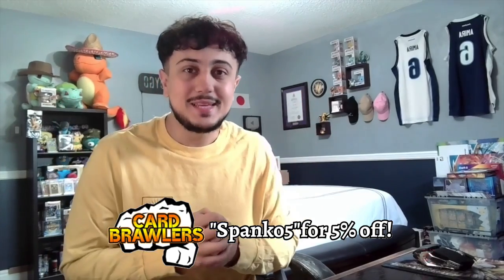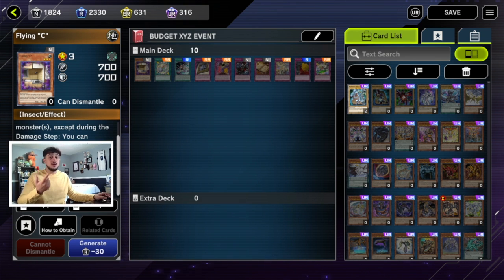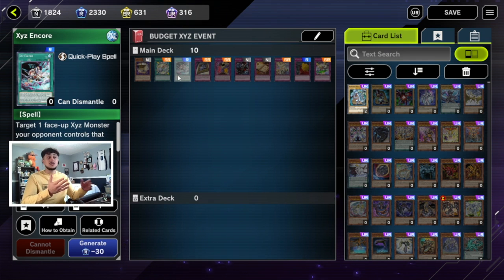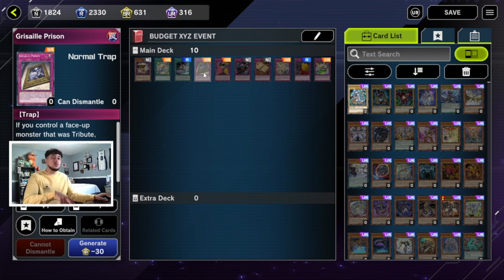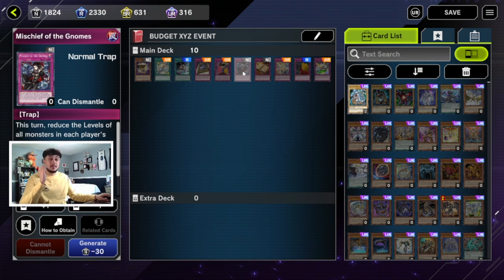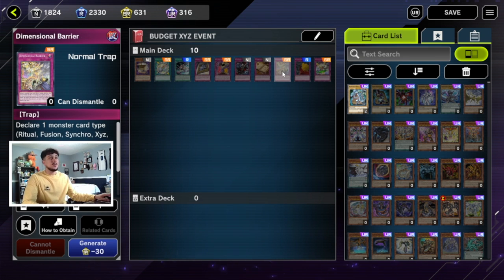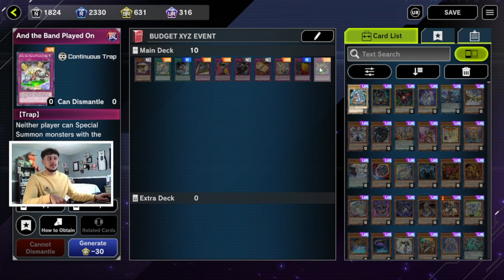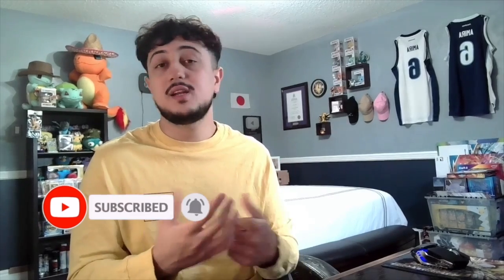10 BUDGET Cards You NEED For the Yu-Gi-Oh! Master Duel XYZ Event!